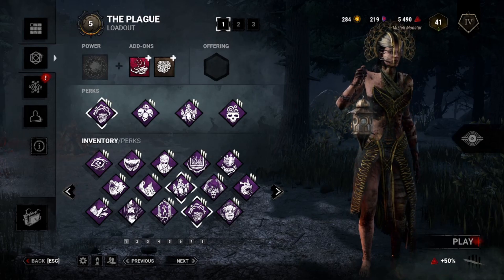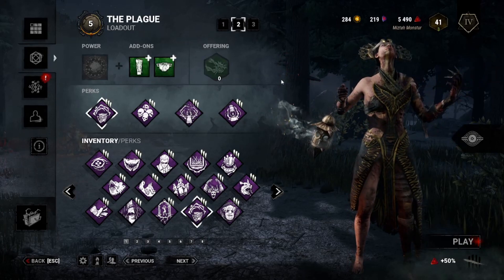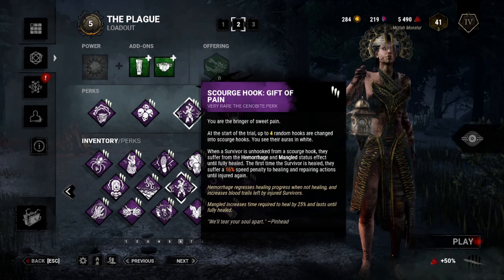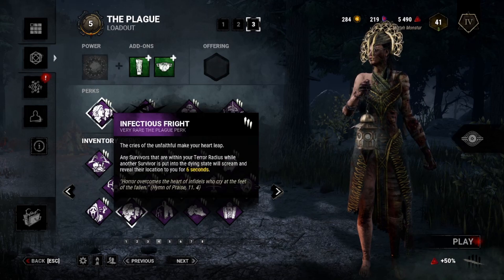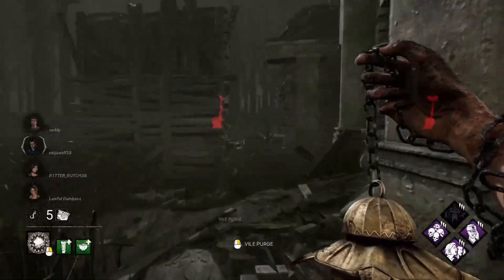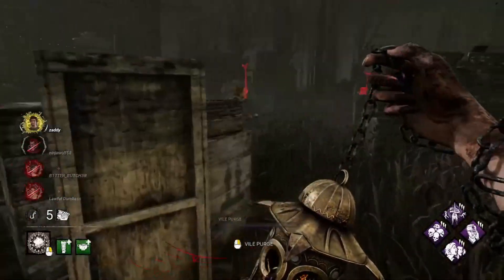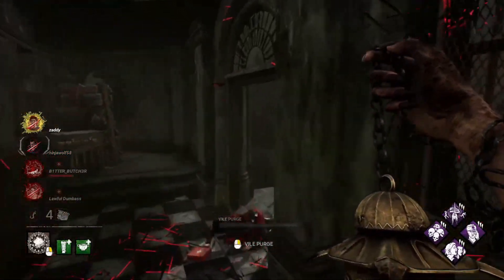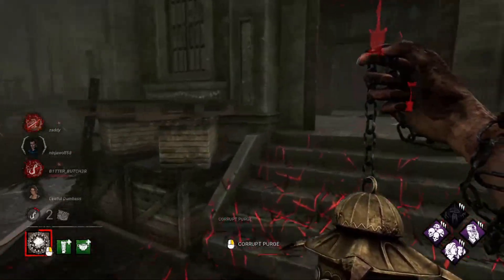PLAGUE BUILDS FOR THE META?!?! // Dead by Daylight Plague Build DbD 6.7 Gameplay Commentary